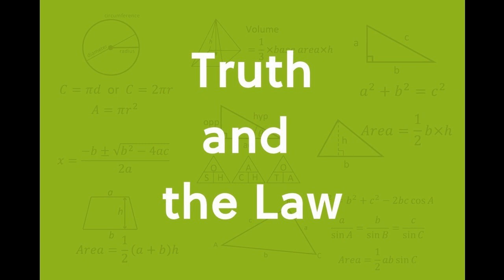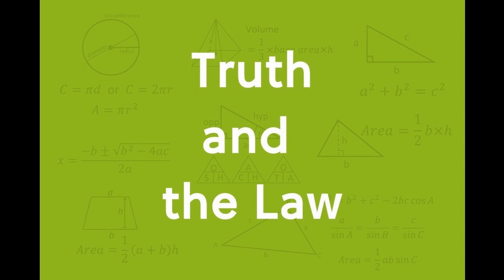Truth and the Law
Dr Julia Viebach (Centre of Criminology, University of Oxford) discusses how legal truth is discovered and determined, and explains the problems associated with eyewitness accounts.